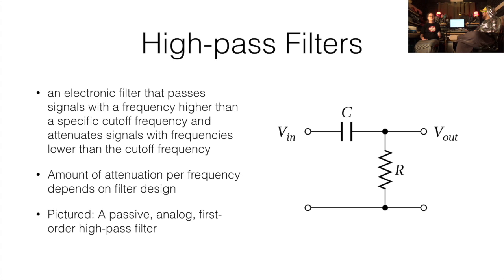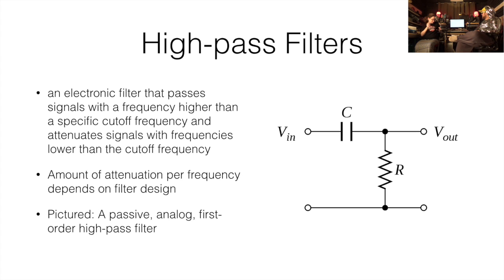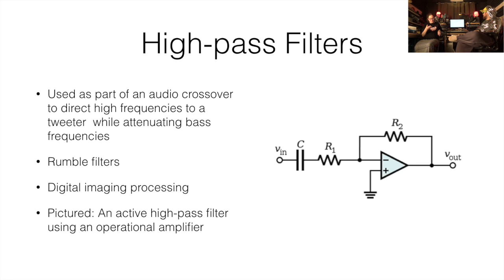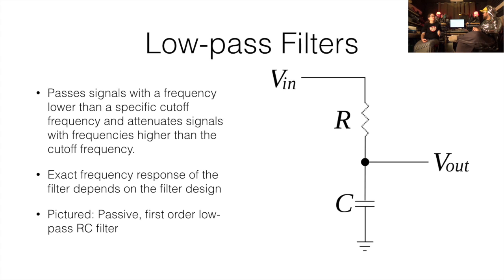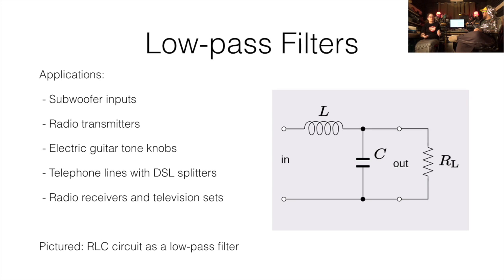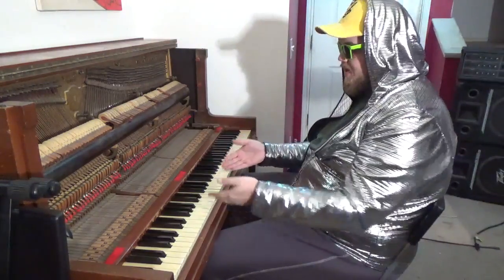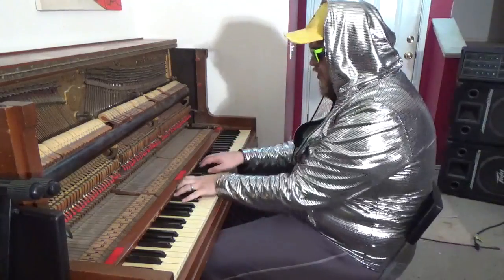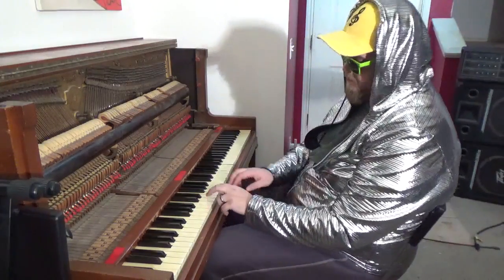Get Off My Lawn Podcast #24 (S2 Ep. 11) - Your Friends Are Not Fans